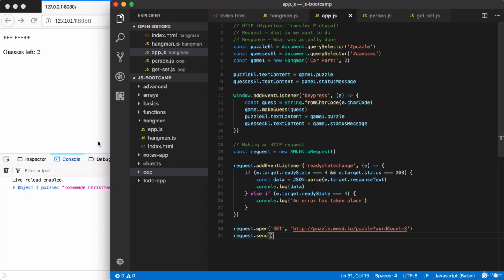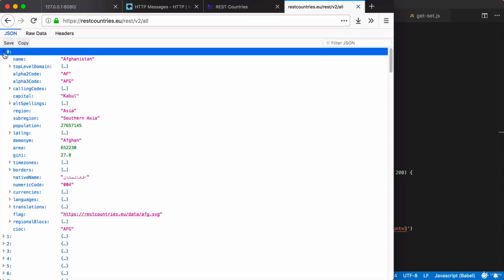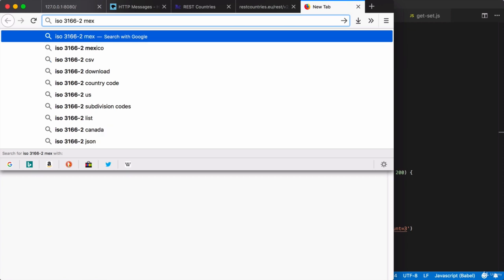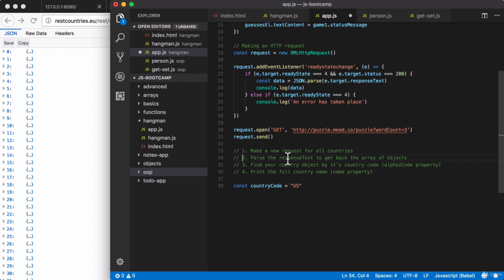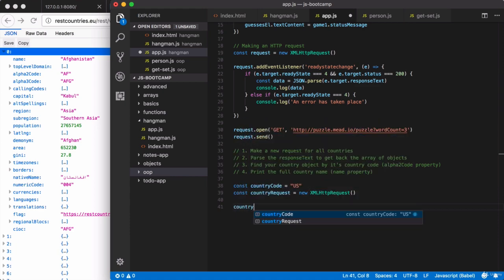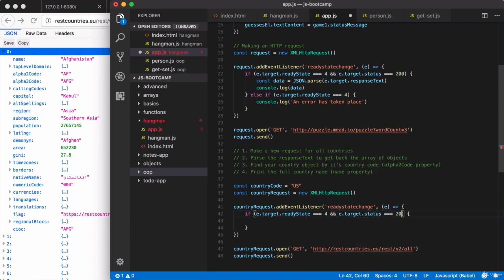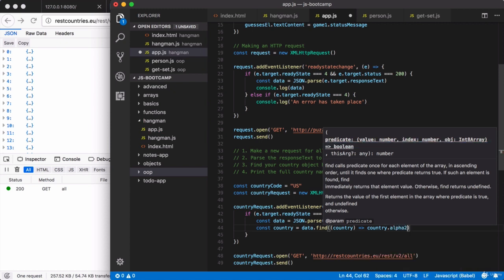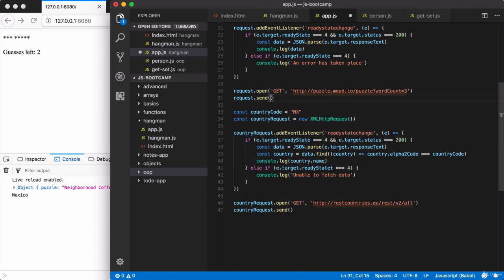11. Asynchronous JavaScript | 4 Exploring Another API